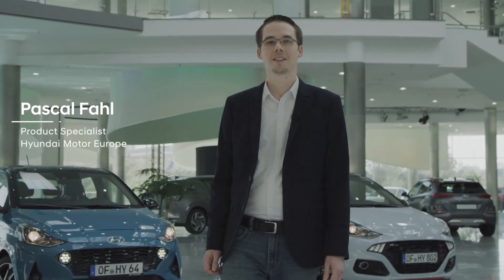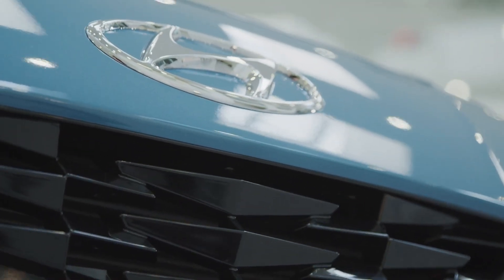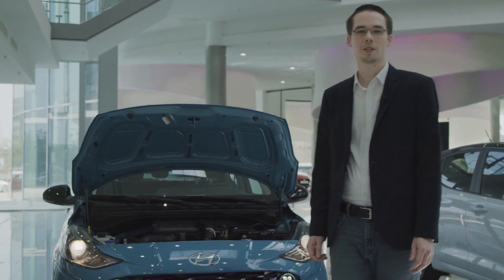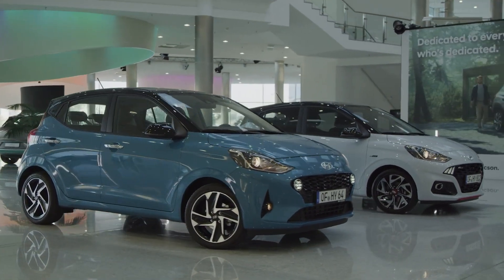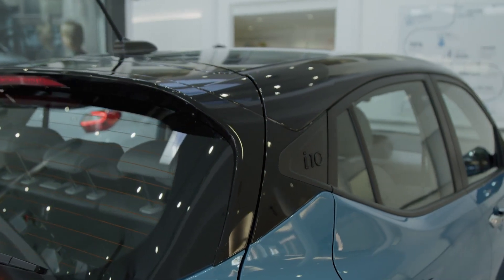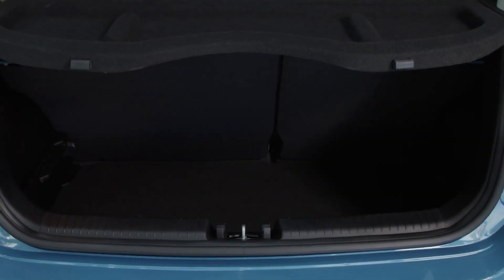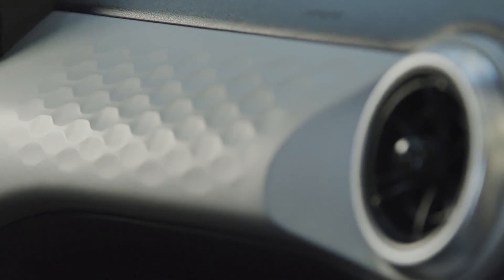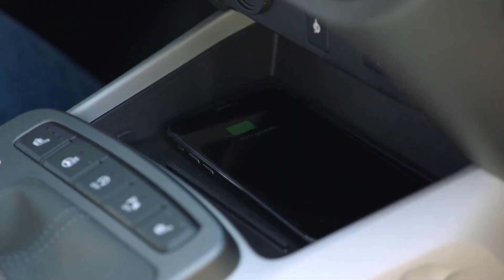Hyundai i10 Walkaroun with Pascal Fahl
Pascal Fahl, Product System Specialist at Hyundai Europe, takes you around the all-new i10 and i10 N Line.  Have a look at the exterior and interior details as well as the technical features of Hyundai new A-Class car.